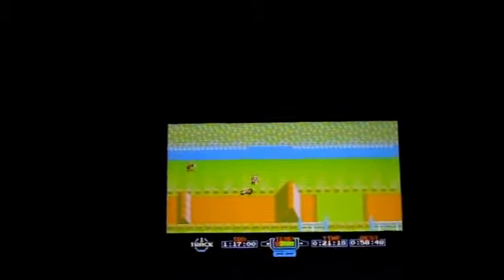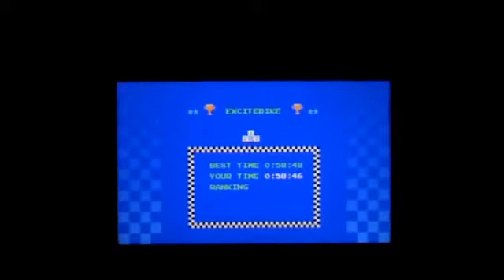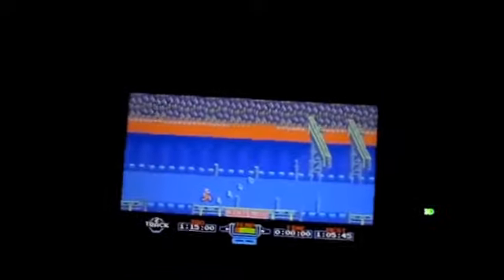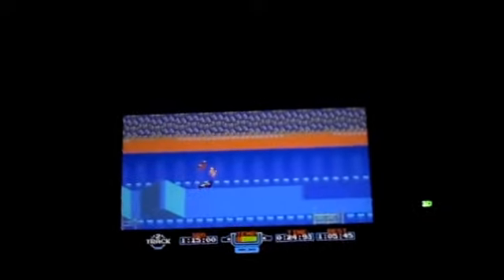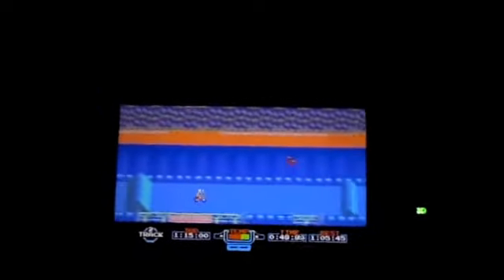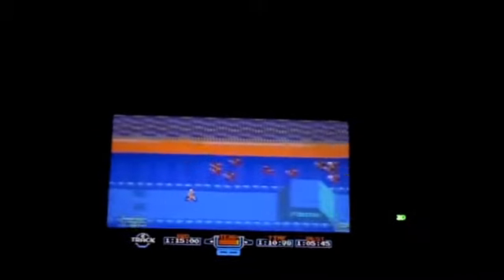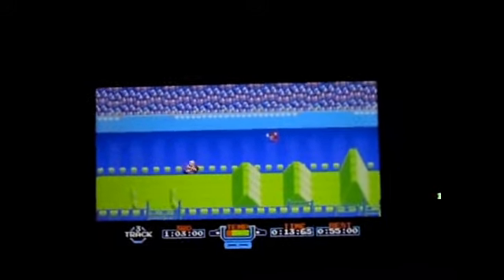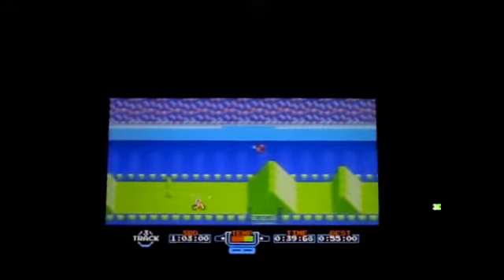Let's Play Excitebike 3DS part 1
lets play excitebike 3ds part 1 from link9326.  i show off "selection A" mode and give my opinion on the game. i also show off gameplay.